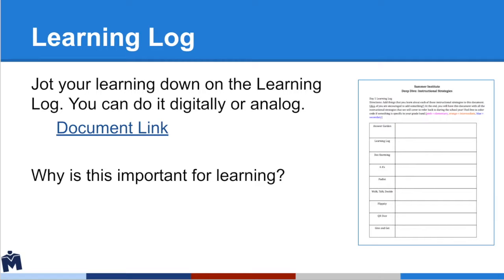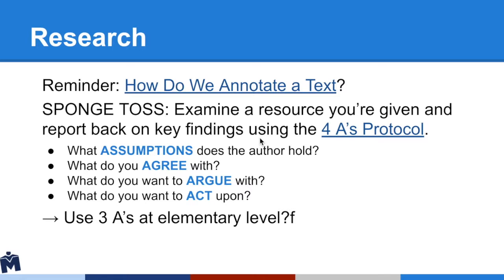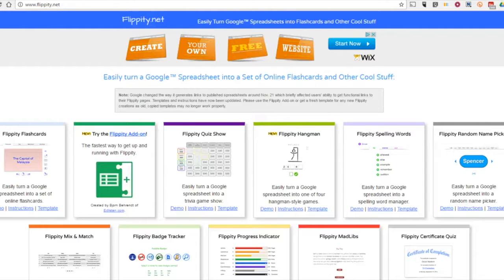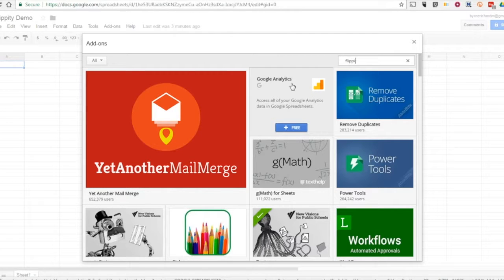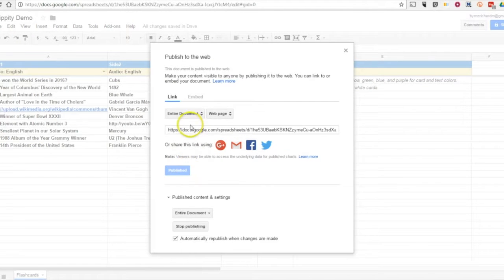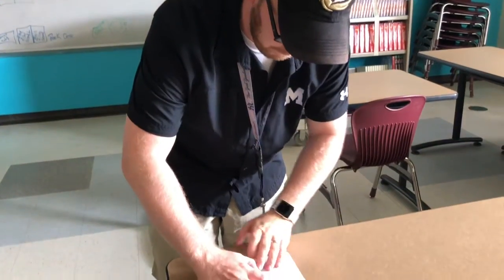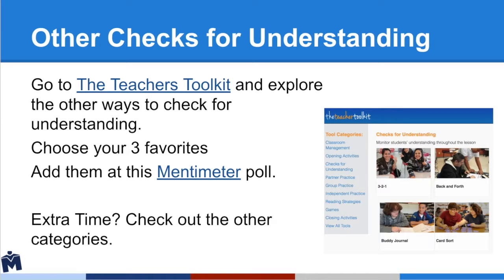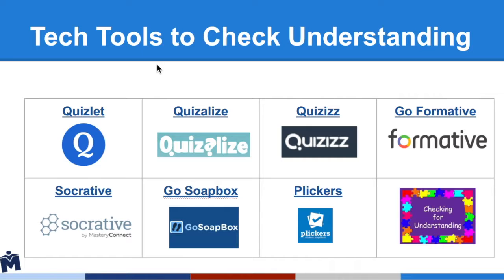M-6 Maximize Instructional Time and Resources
MGSD MPowerment Videos